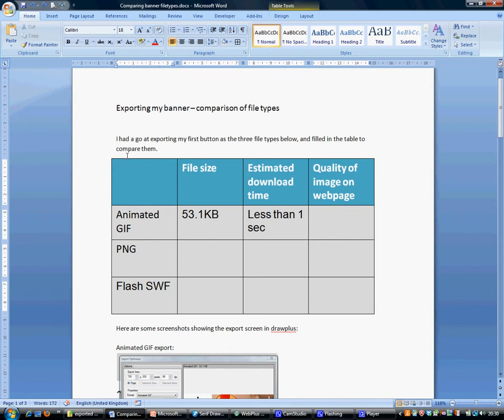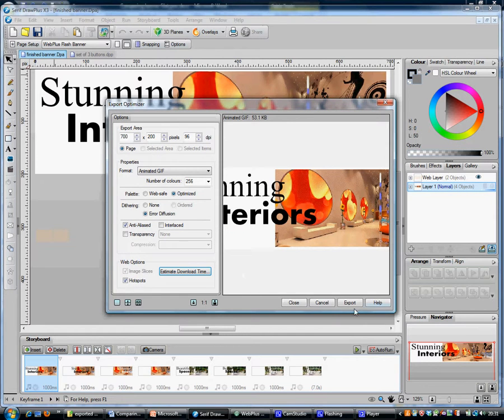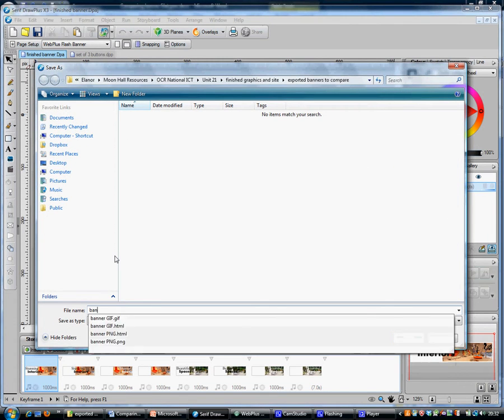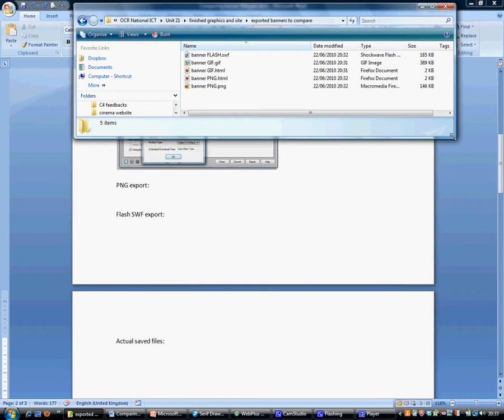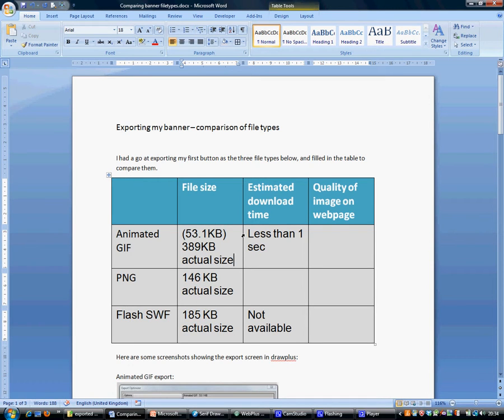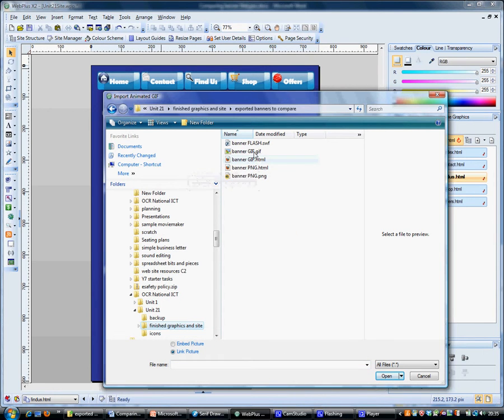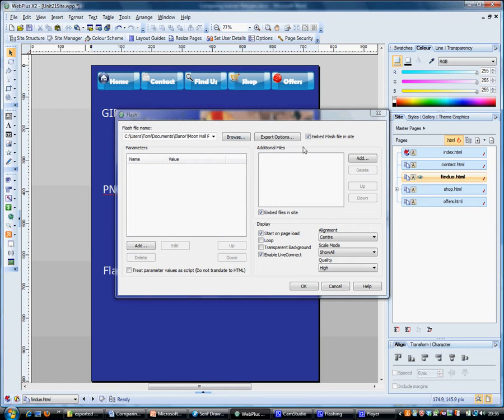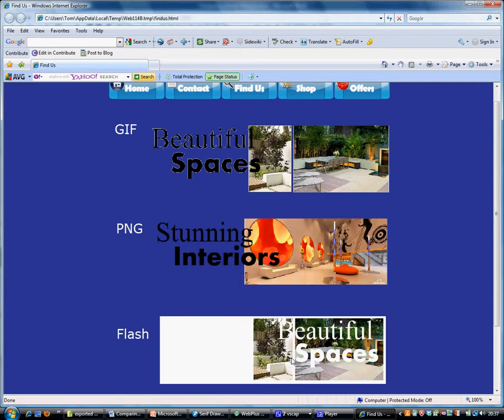Comparing filetypes 3 - comparing your banner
OCR National Unit 21 video for comparing filetypes -using drawplus to export banner as several image types.